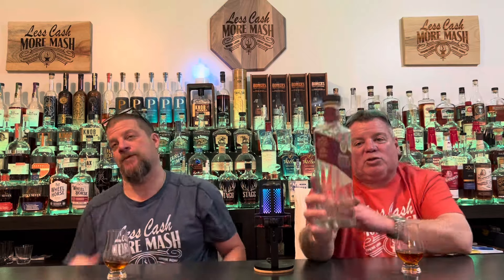Re-Get or Regret??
Re-Get or Regret?? This is an episode where we talk about recent bottles we have finished… whether we liked or disliked it… whether we think it was worth the price and whether we would rebuy it or move on… Enjoy!!

Check me out on Facebook, Instagram, Twitter and TikTok